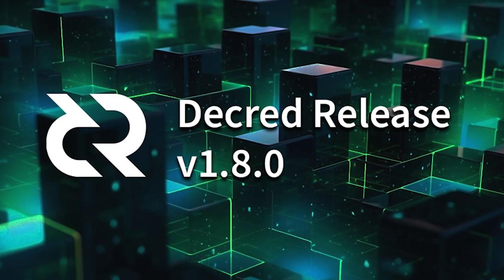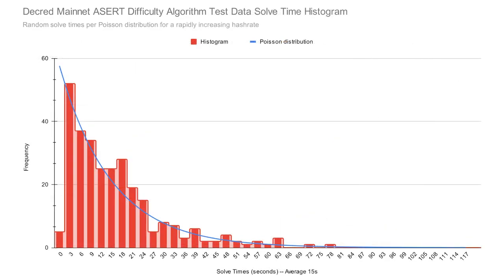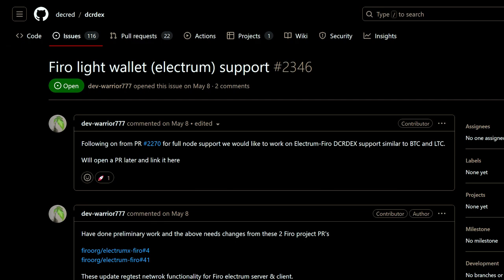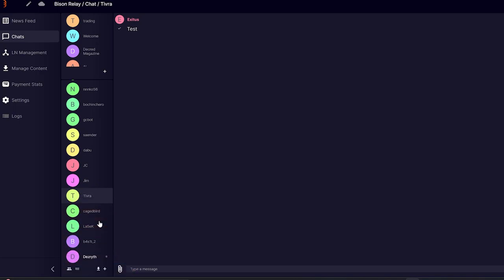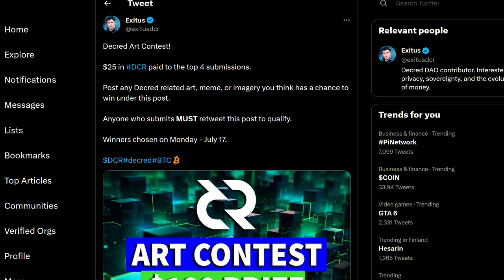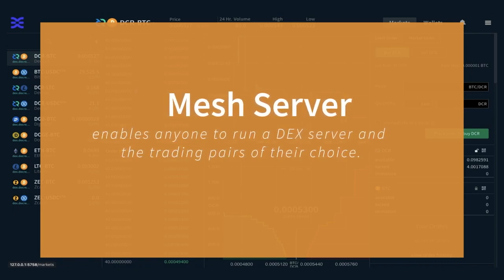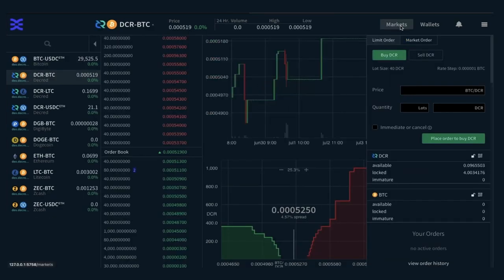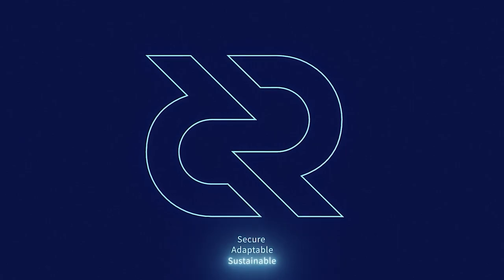News Update - Voting Complete! Decred Switching to GPU Mining. Bison Relay Stores + More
0:00 - Start + Voting
2:57 - Development Updates
5:36 - Bison Relay Initial Stores
6:38 - Politeia Proposals
8:26 - Community Updates
13:54 - Network Stats
14:37 - End